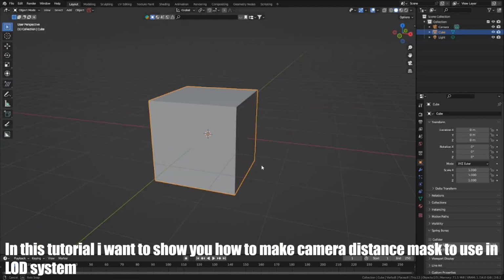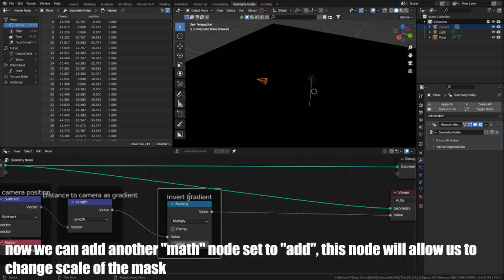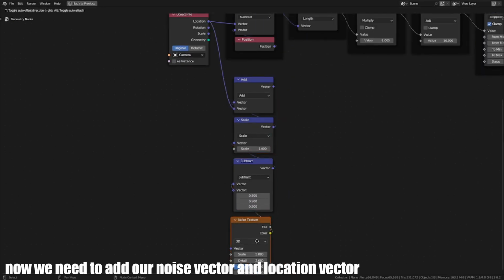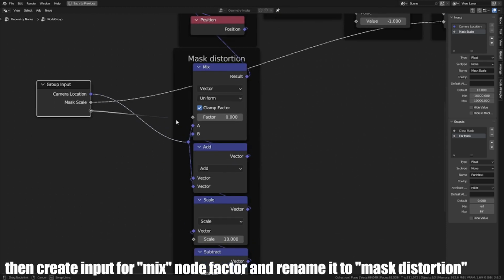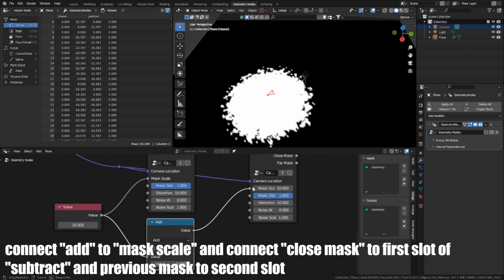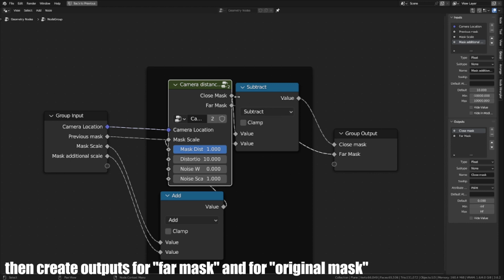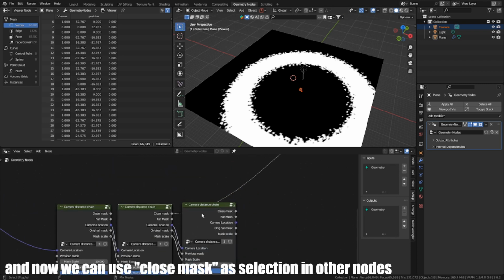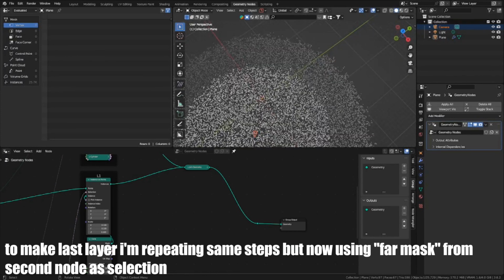[Blender] How to make simple LOD system in geometry nodes [nodes with geometry] (slow version)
Version of original tutorial without timelapses for easier following.
If you want to make LOD system in geometry node, you'd need a way to find distance to camera and use it as mask for selection, this tutorial is just about how to make that mask i a way that allows you to have any number of LODs.

timecodes:
00:00 Preparations
00:20 Basic mask setup
03:11 Adding distortion to mask
04:42 Turning mask setup into one node
06:50 Combining multiple masks
08:03 Making chainable node
10:48 Finished node demonstration
11:32 Making simple LOD system